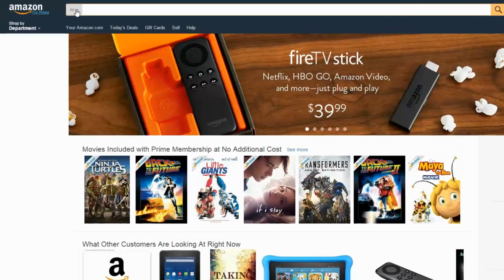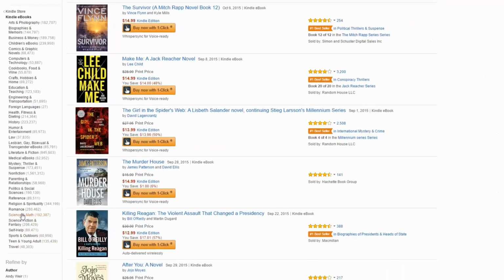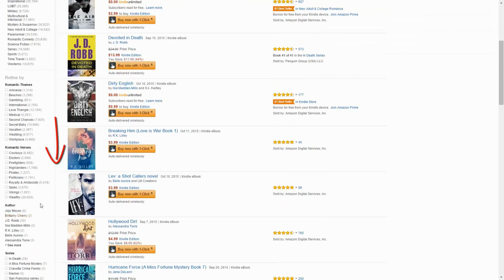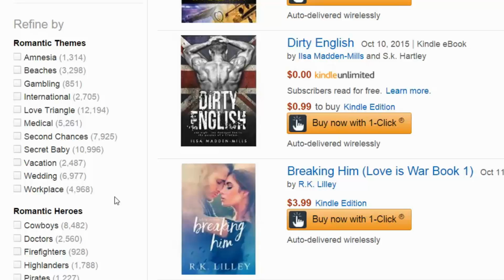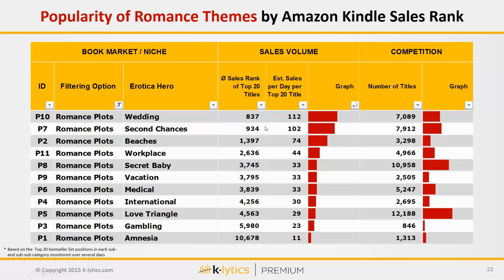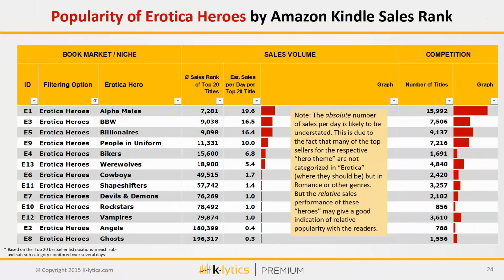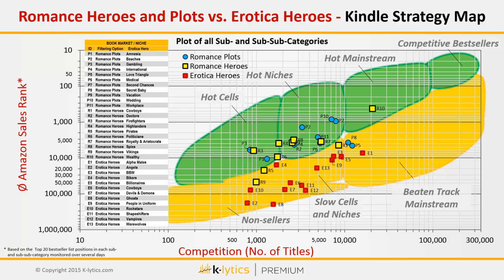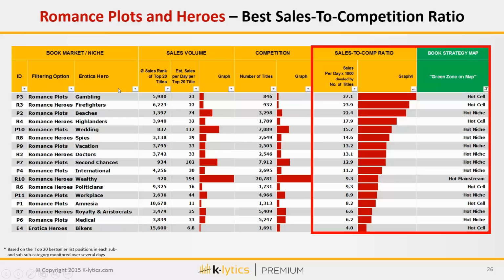Romance Heroes and Themes for Authors and Publishers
Romance heroes and themes is a special kindle trend analysis that shows what romance characters and plots have a high Amazon sales rank on rank but comparatively low levels of competition. The market for romance ebooks is still very attractive but has become very competitive as Kindle prices and thus royalties have been trending down. It is vital for book authors and publishers of Kindle books to have the right market trend information and intelligence about profitable niches. This video training focuses on niches in the Romance category and supplements our existing in-depth research on the Romance genre and its various sub-categories and niches published here: